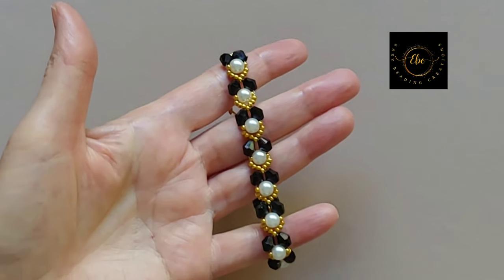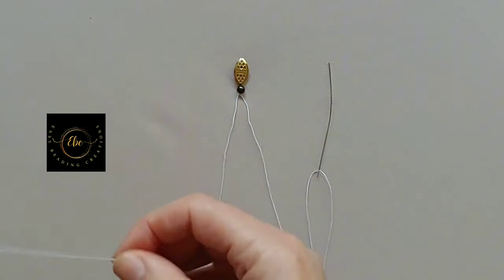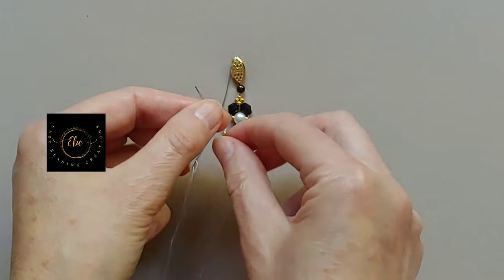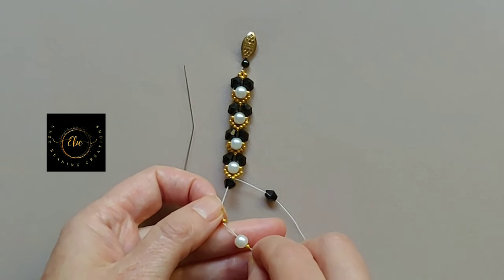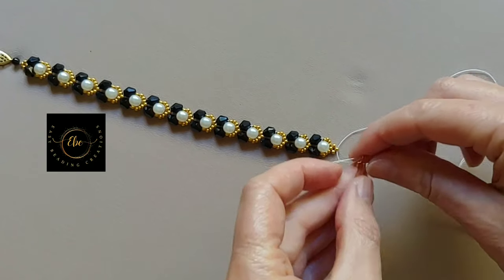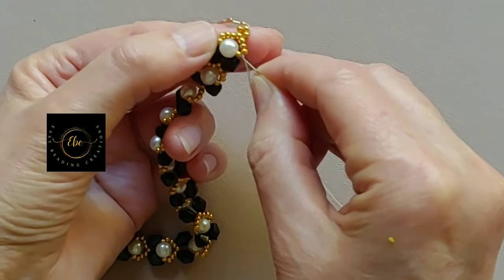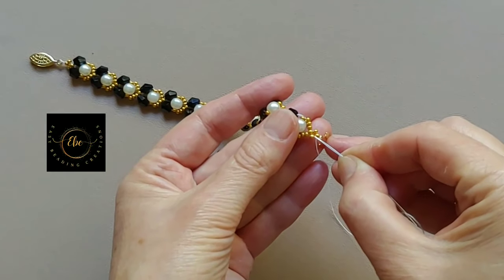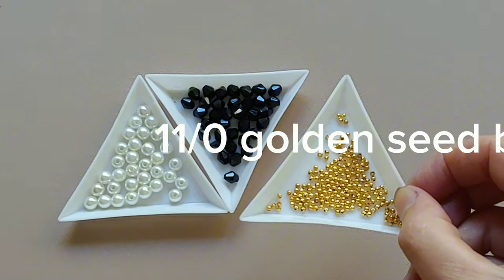DIY a gorgeous bracelet tutorial. Beaded bracelet easy tutorial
This bracelet tutorial is for you if you are a beginner beader and if you want to learn beading. Follow step by step my tutorial and DIY and add a beautiful bracelet to your jewelry collection. White beads and black beads always will be a perfect combination for a gorgeous bracelet. Leave me a comment bellow and tell me what colors of beads  you want to use to make this bracelet.